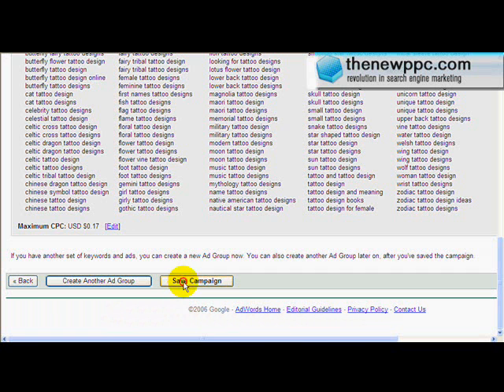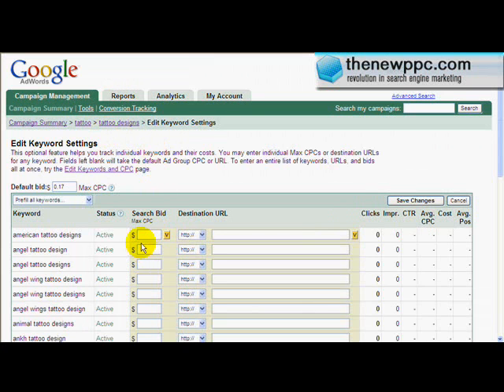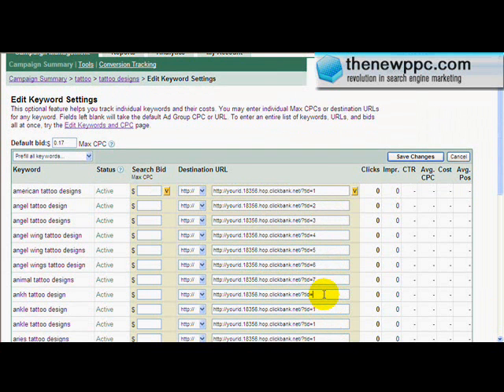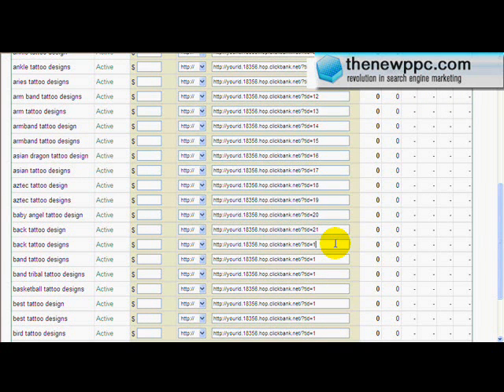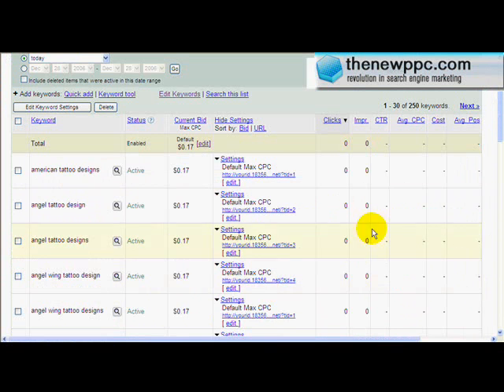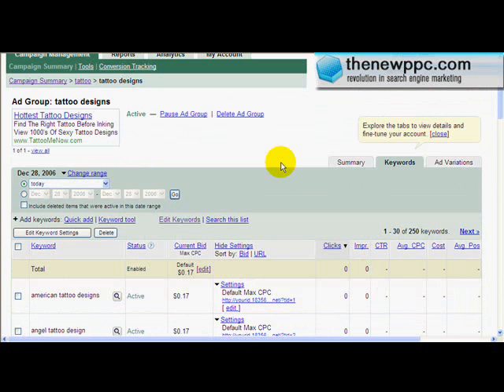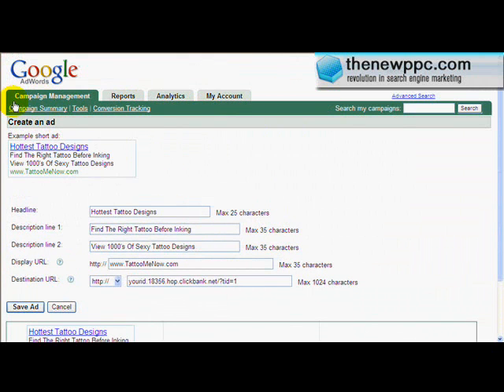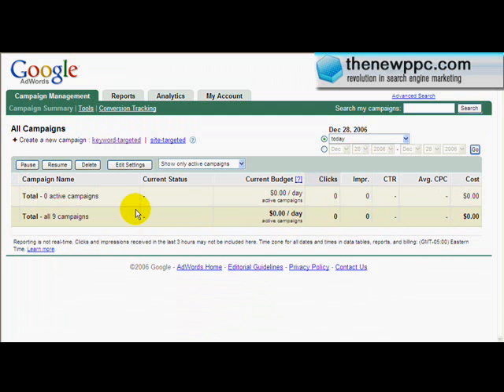PPC Search Engine Internet Marketing Exposed Part 3, 2b of 4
Claim Your FREE Copy of an Eye-Opening Special Report about PPC Search Enginge Internet Marketing...

In this video Larry and Amish show you exactly how to set up Google Adwords Campaign the Right Way...

PPC Search Engine Internet Marketing can be very confusing if you don't have experienced coaches showing you what works and what does not, so you don't waste your time learning useless tactics...